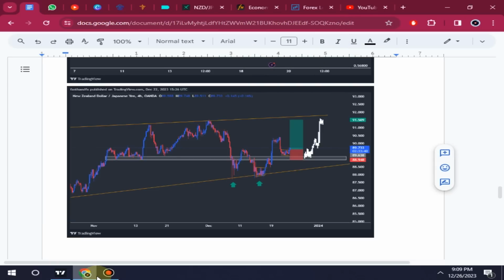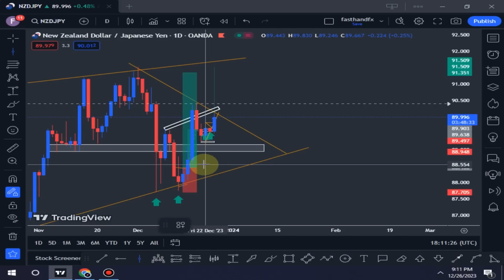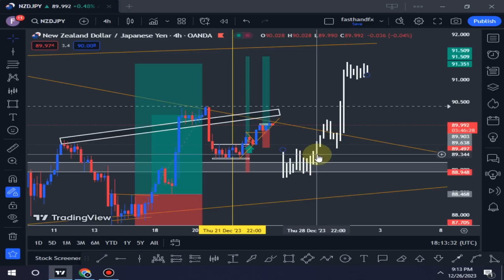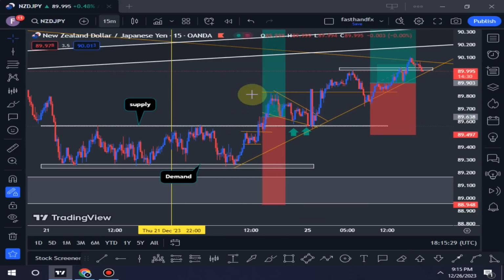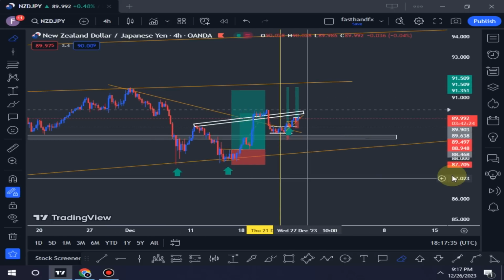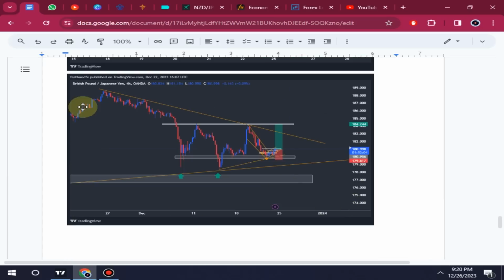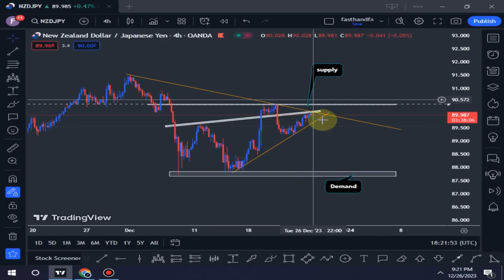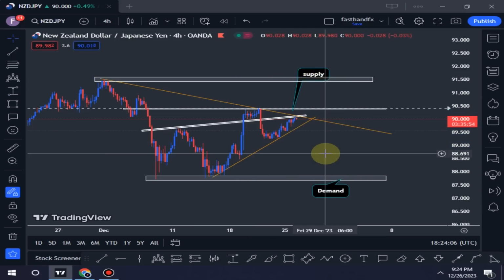UNDERSTAND FOREX ENTRIES (EASY WAY) +110 PIPS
In this video, I'm taking you through pure price action analysis, explaining how to UNDERSTAND FOREX ENTRIES (EASY WAY) +110 PIPS